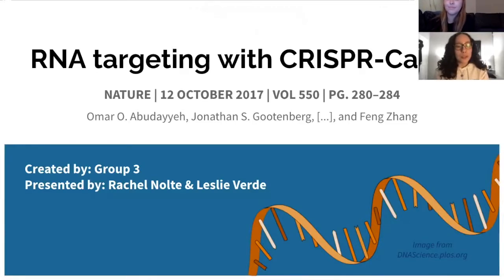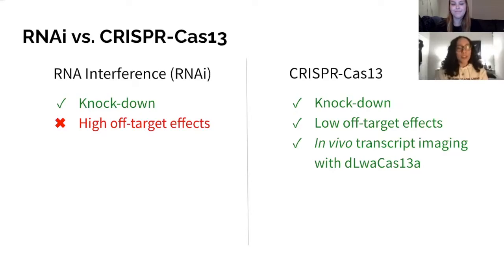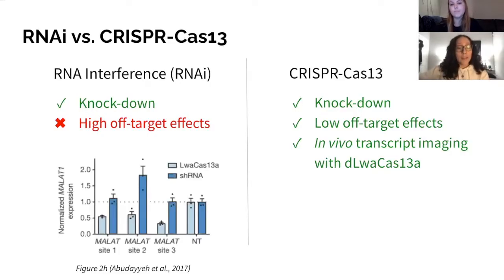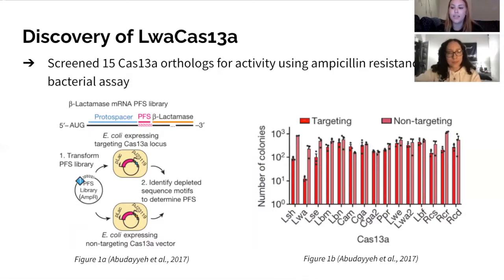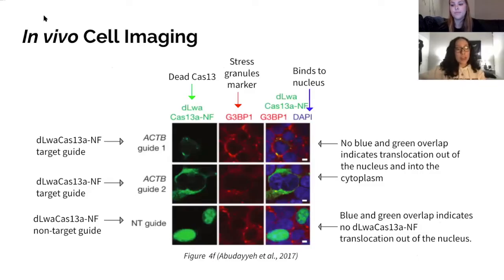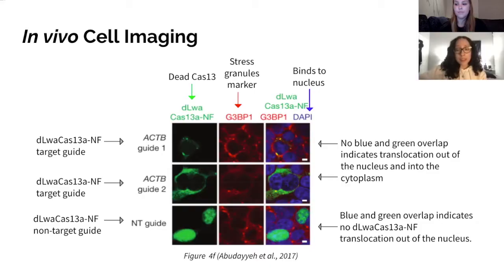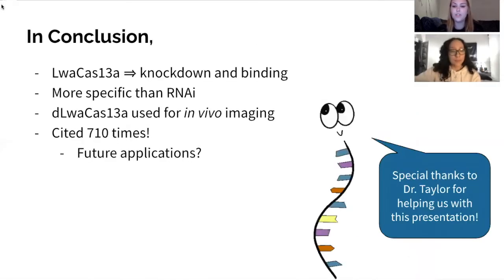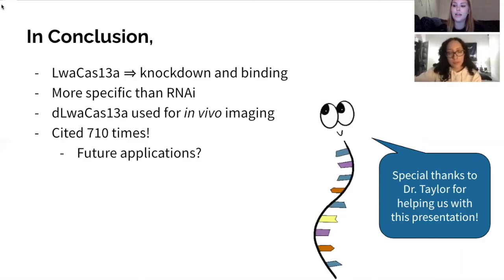Group 3 - CRISPR-Cas13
Group 3’s presentation for Molecular Machines